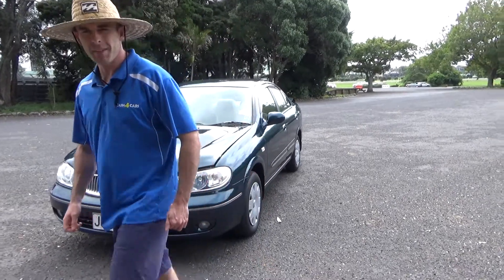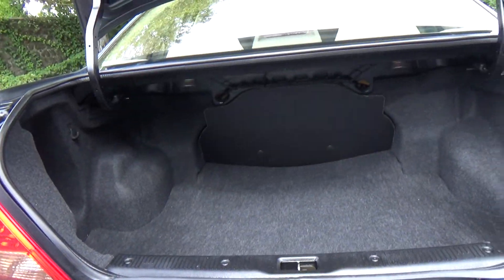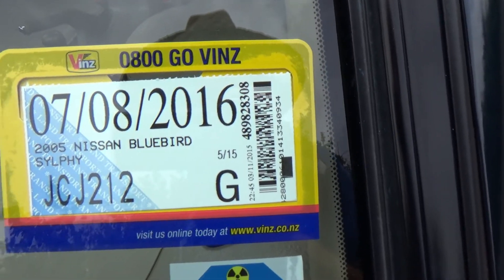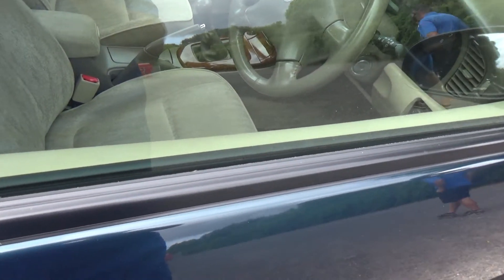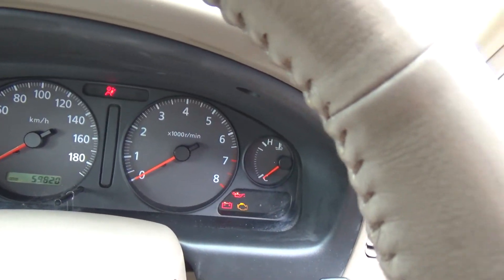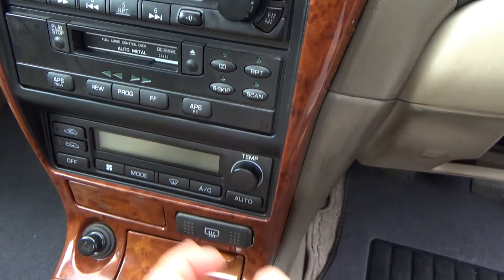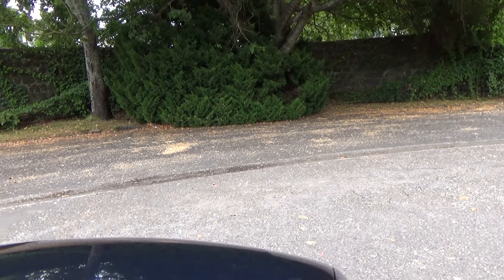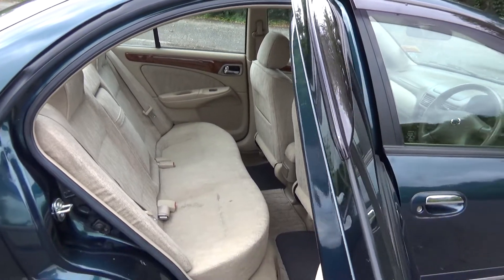2005 Nissan Bluebird Sylphy! Low Km's! Manual!! ** $Cash4Cars$Cash4Cars$ ** SOLD **